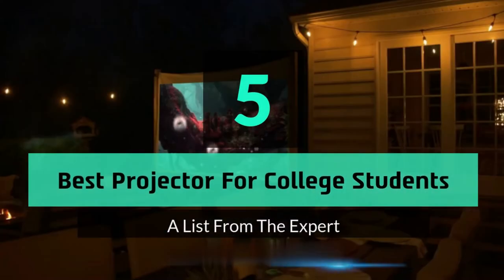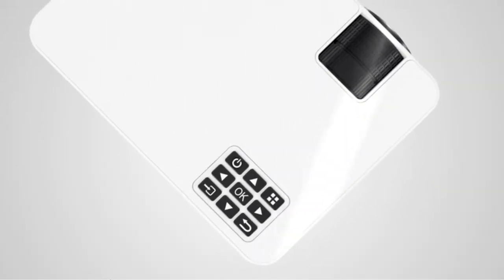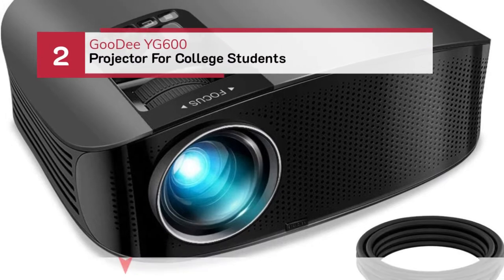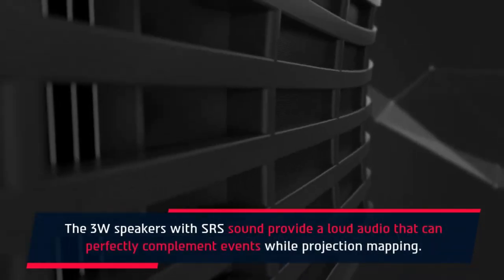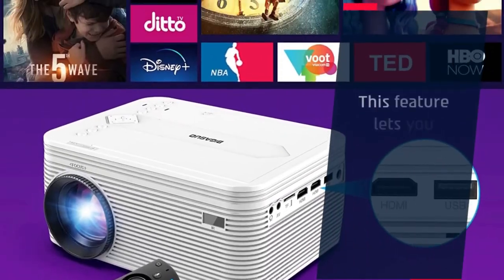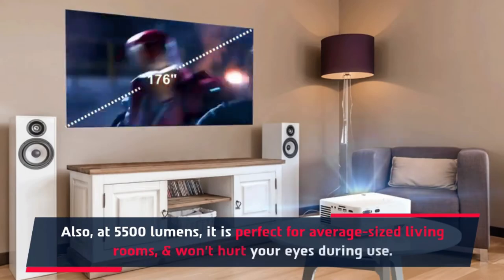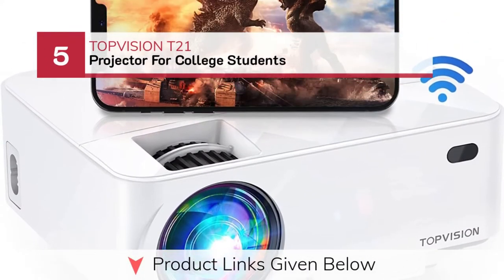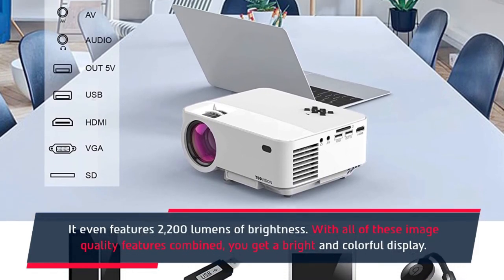Best Projector For College Students – Top 5 Picks & Reviews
Are you thinking of buying the Best Projector For College Students? Then the video will let you know what is the Best Projector For College Students on the market right now.

👉1 – DBPOWER L21
👉2 – GooDee YG600
👉3 – BIGASUO Pro302
👉4 – HOMPOW T20
👉5 – TOPVISION T21

Initially, they have worked with tons of traditional  Best Projector For College Students. However, finally, they narrow down the list with the five top-notch products by considering the design, features, usability, and overall performance.

To provide you the Best Projector For College Students in 2022, our team never forgets to check the record of the manufactures. That’s how we have chosen the Best Projector For College Students that you can rely on. Let’s dive into the video reviews to get your best desire products.